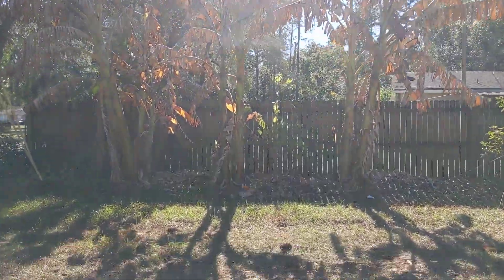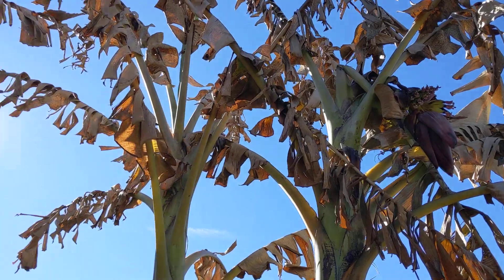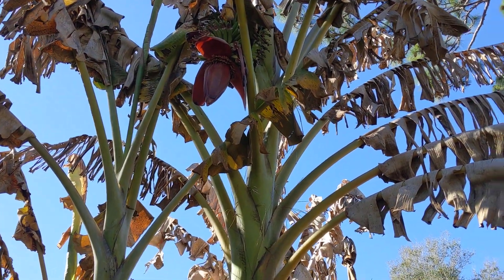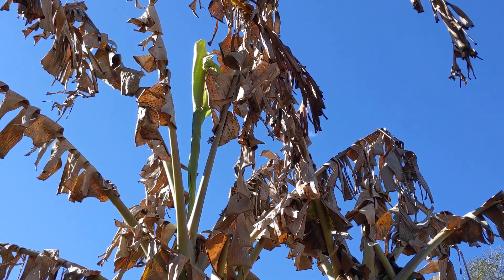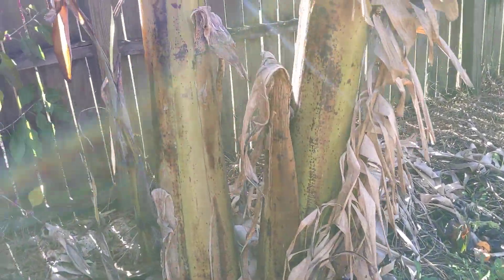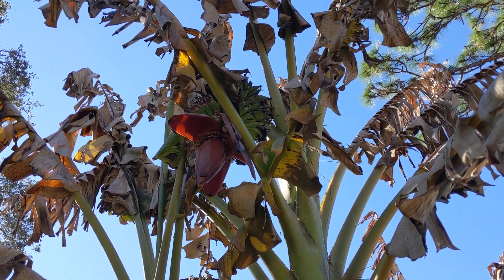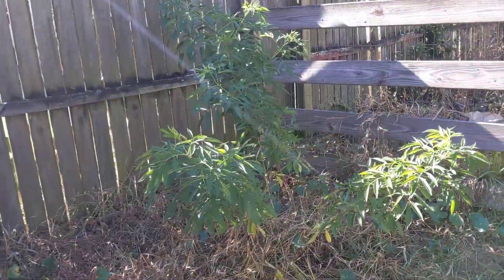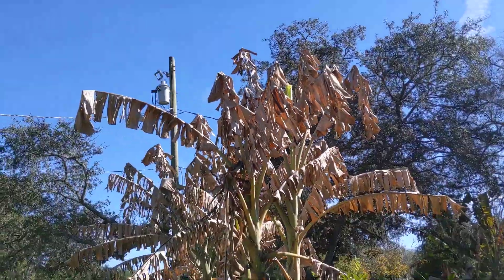live baby banana reveal - do we have enough green leaves to sustain their ripening?